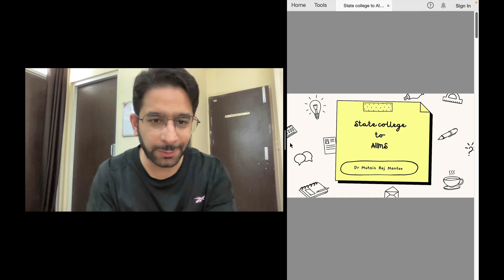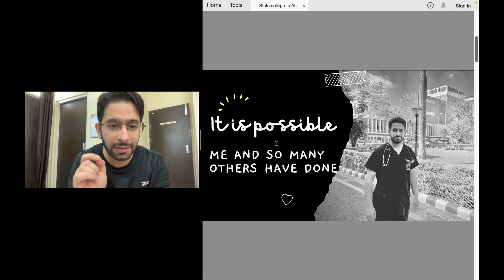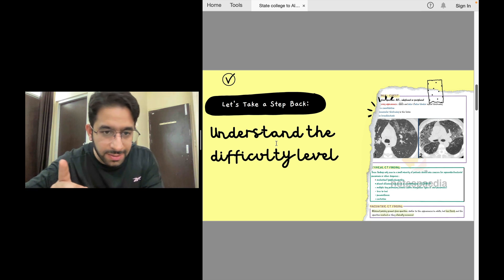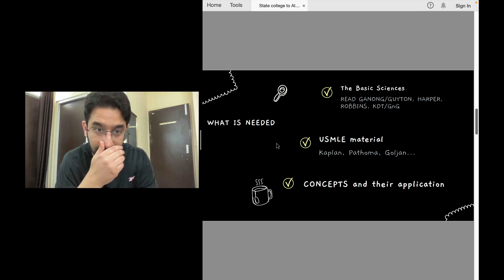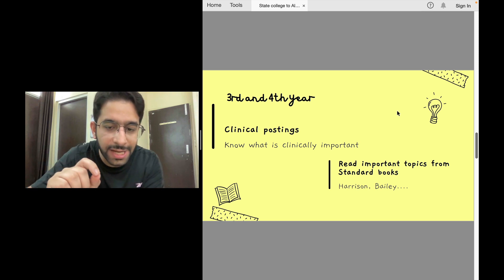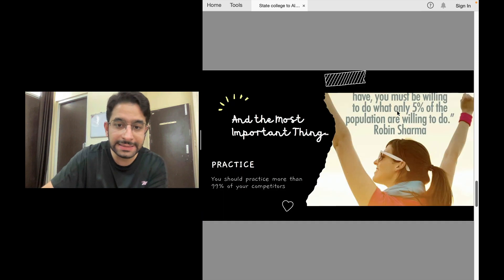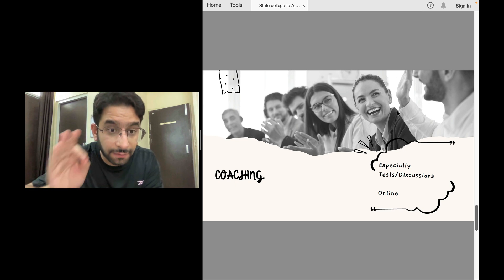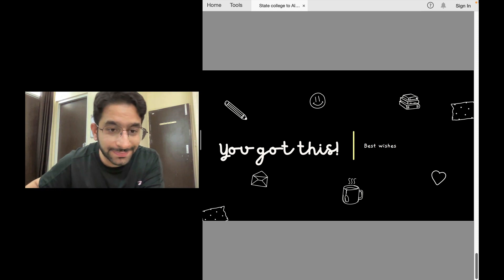Start your AIIMS New Delhi journey TODAY: Must watch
Here is why i believe you can crack AIIMS for your MD/MS and i share a practical strategy.